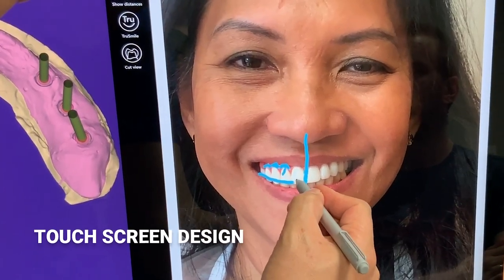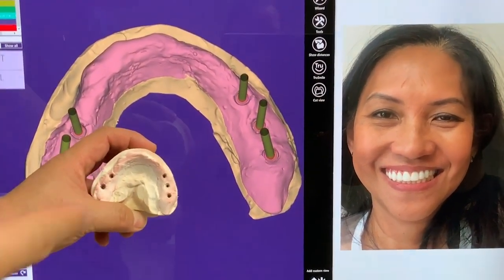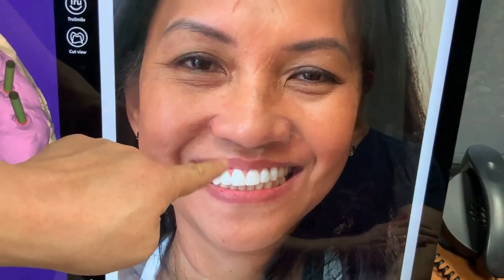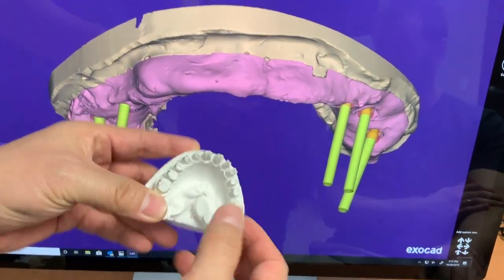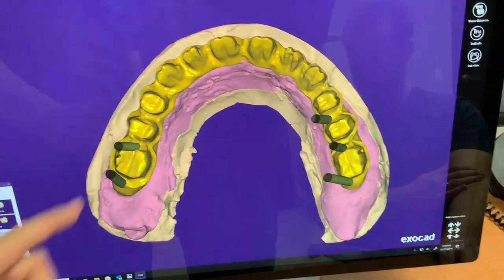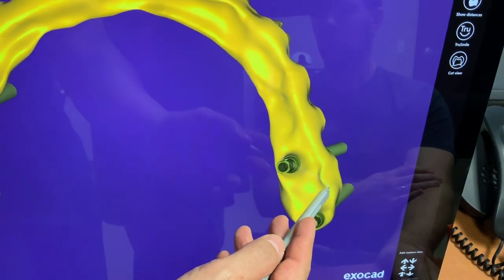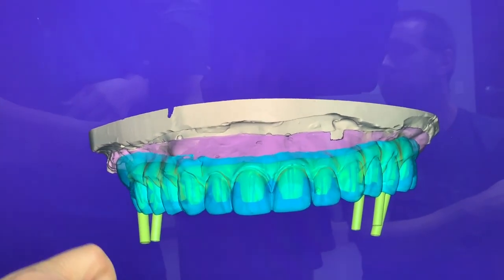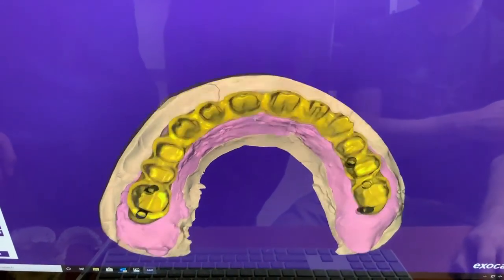The Most Difficult Full Mouth Implant Case | Part 1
Luke S. Kahng, CDT., Master Dental Technician, shows how he designs the chrome cobalt metal frame for a full upper arch case.  Pictured is the patient with the wax try-in.  After the design is complete and the metal bar is milled, we will complete it with a ceramic exterior for a top-of-the-line restoration.  This prosthetic is light weight and strong as well as beautiful!

This is part one, when the case is completed, we will show the final results.